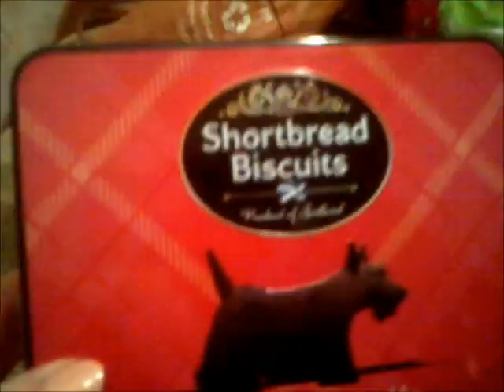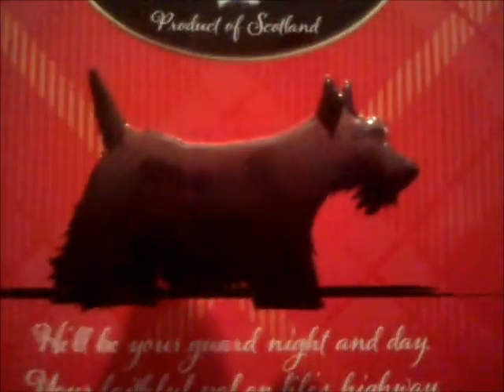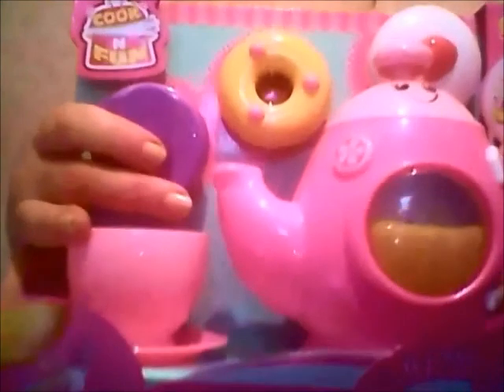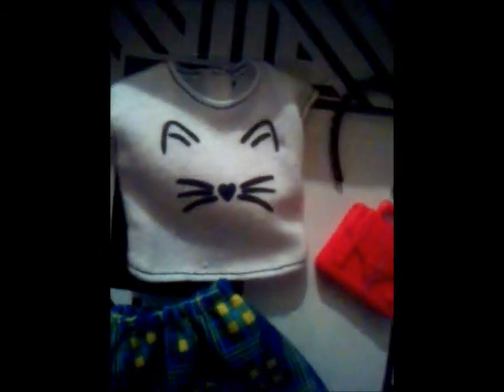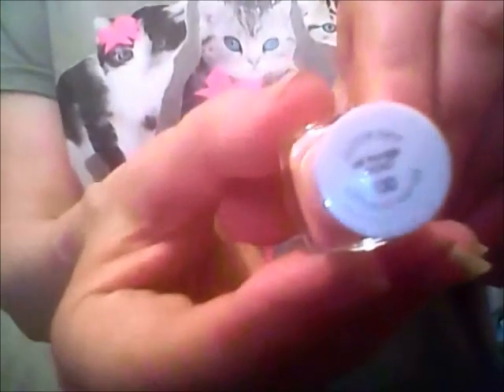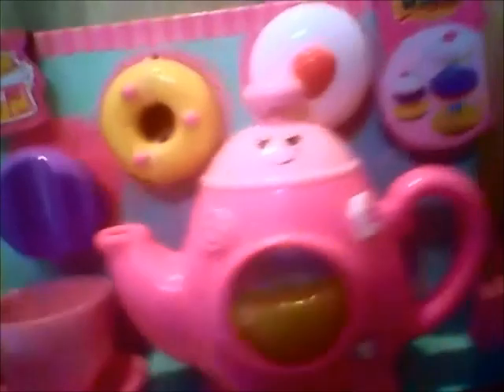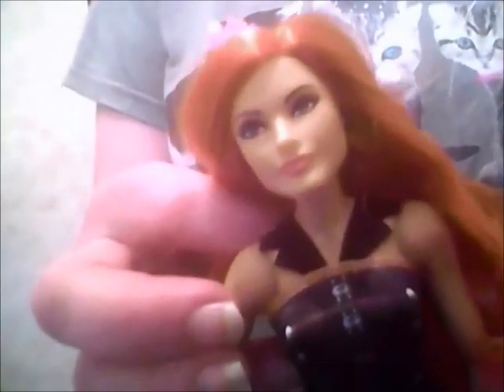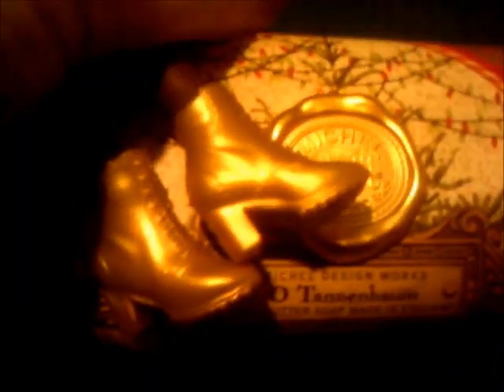New week, new haul, new vlog. Barbie fashion packs. First week of February. Miscellany.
Another week, another haul, another vlog. From first week of February, 2020. Had to buy some more pond weed for my snails and felt so sorry for one of the poor fish in the aquatic centre who was looking at me like it wanted me to rescue it.